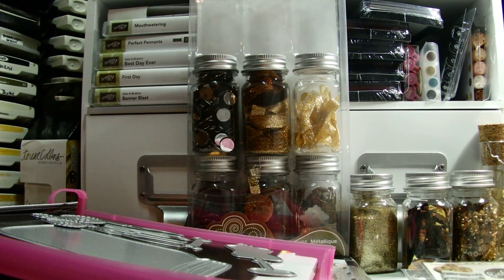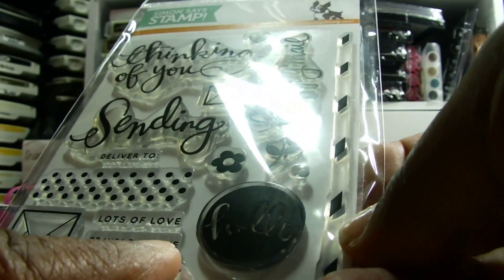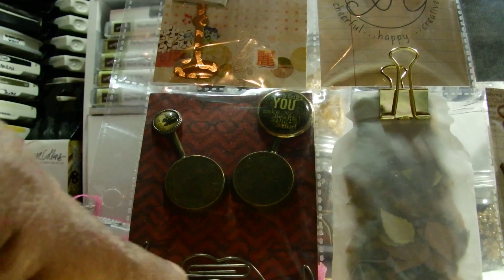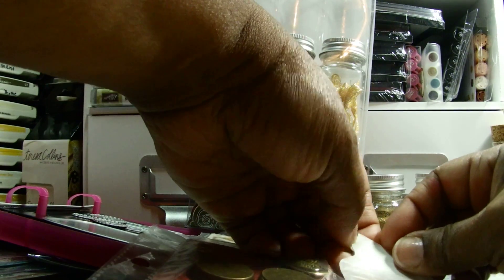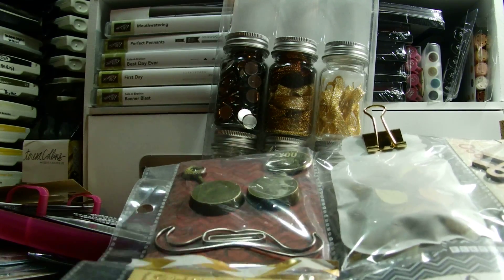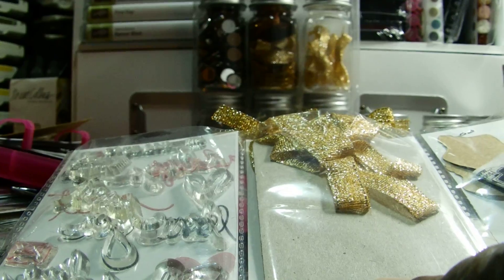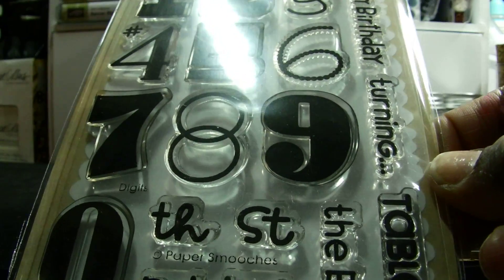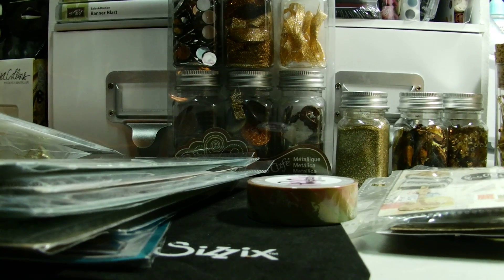My first Pocket Letter and stamps from a destash April 22 2015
I made this video so the reciepient of the pocket letter (seriousbutfun here on YouTube) would understand where I was going with the items I sent.
Ps in the video I said the flowers were prima, they are not, oops!